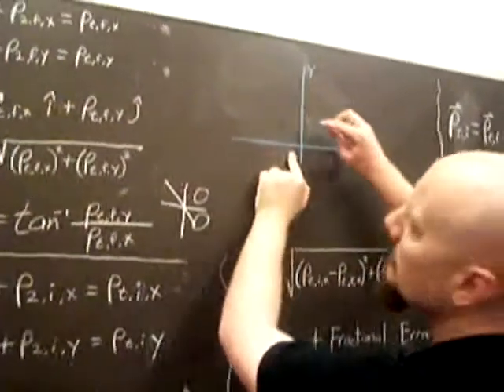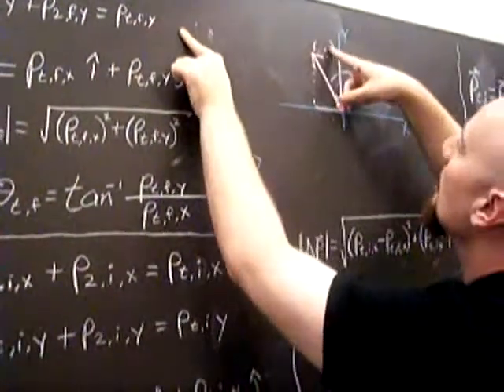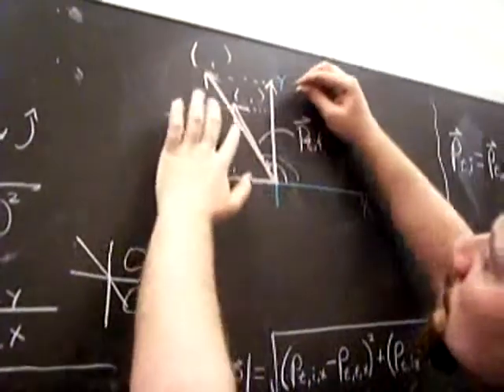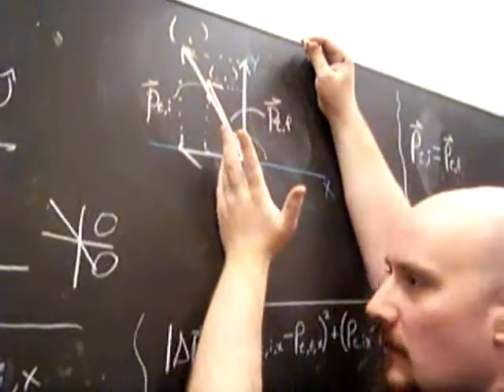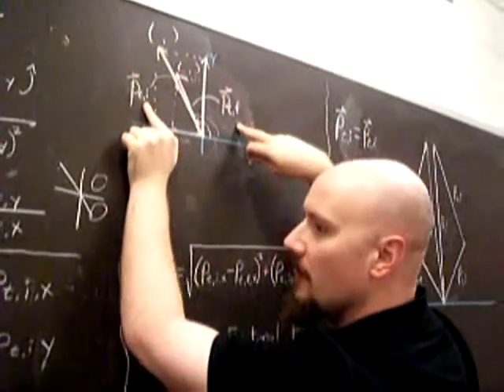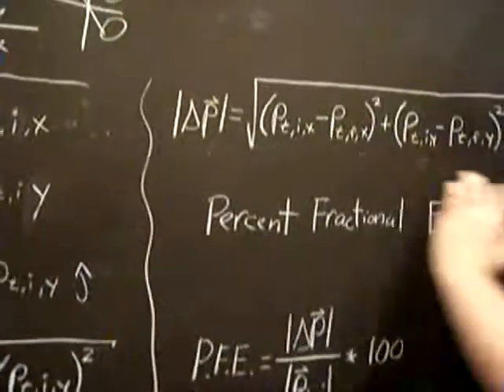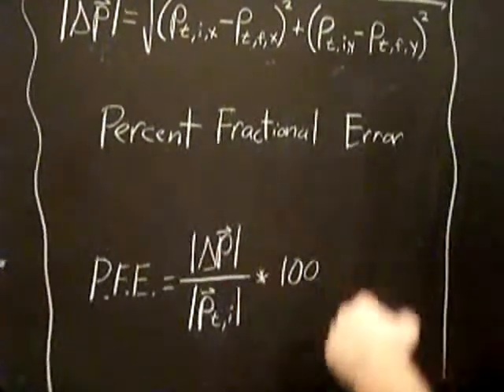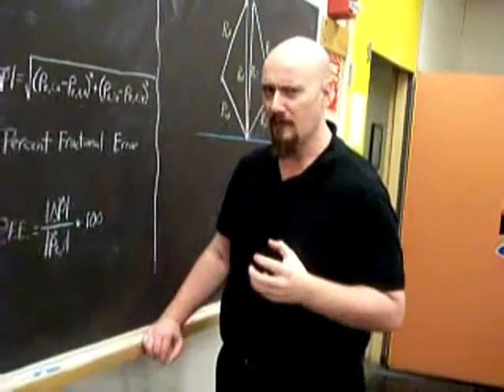2D Momentum part 3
2D Momentum part 3